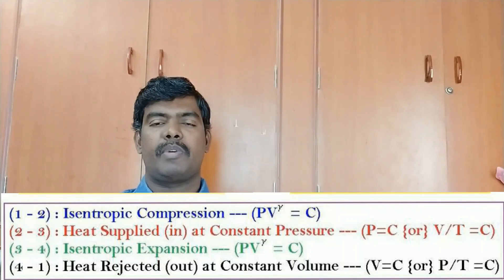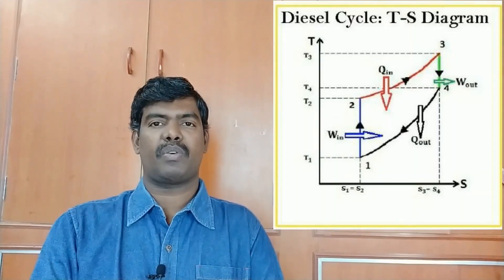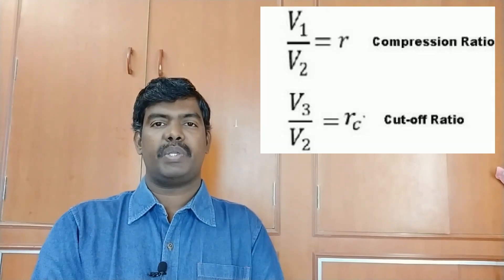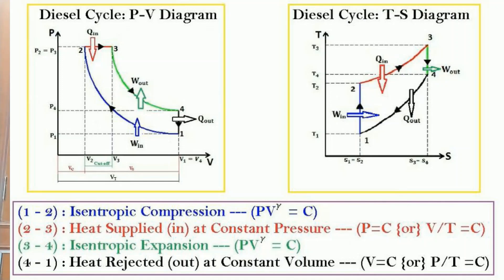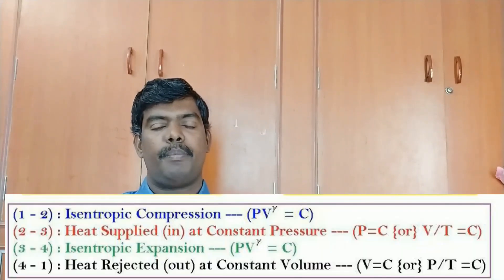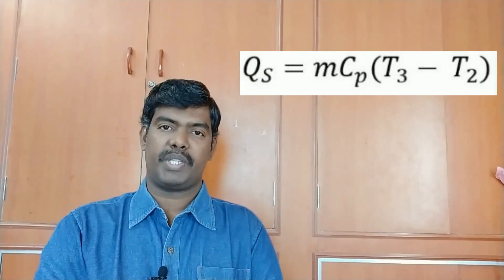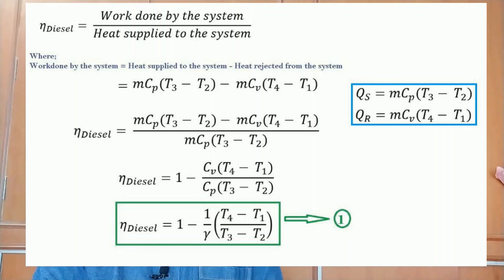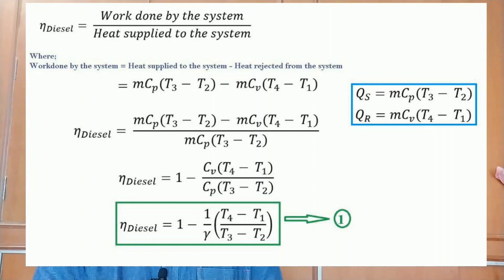Diesel Cycle Part 1 | Applied Thermodynamics | Satheesh Engineering Academy (SEA)